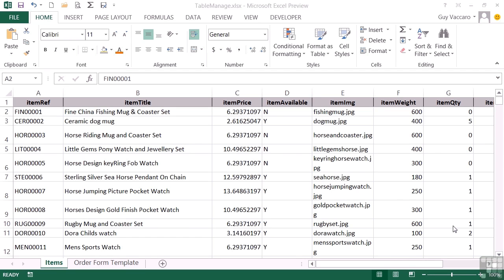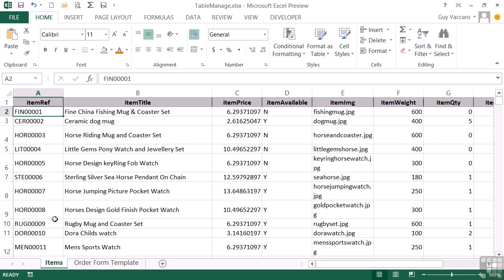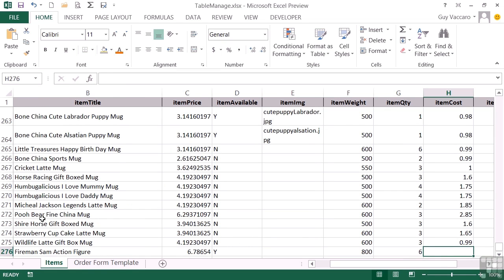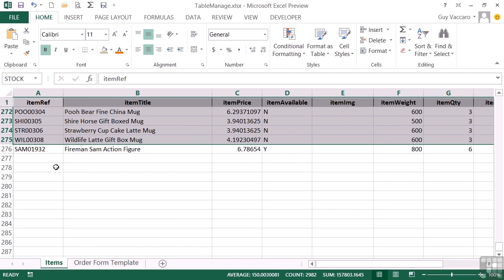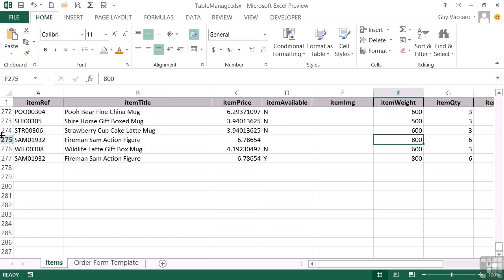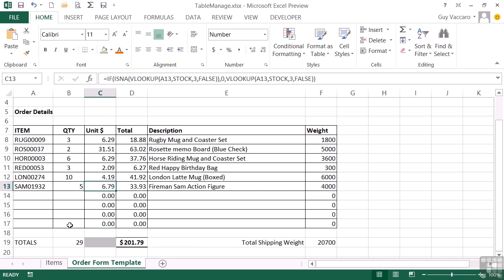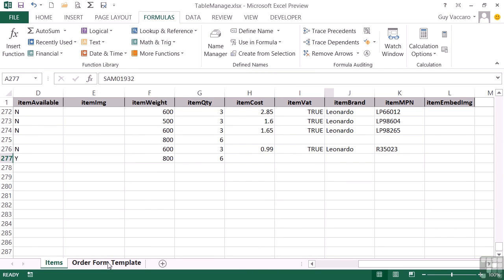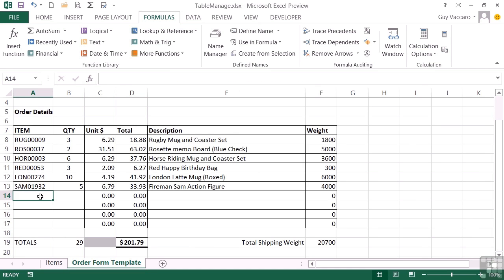Managing The Lookup Table,OCT.NET